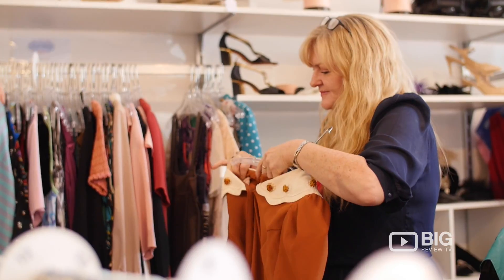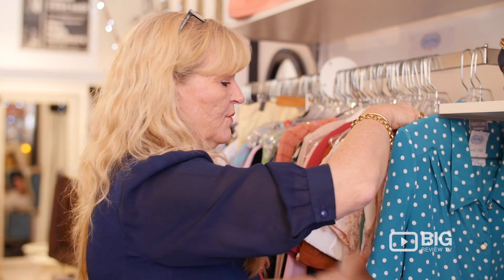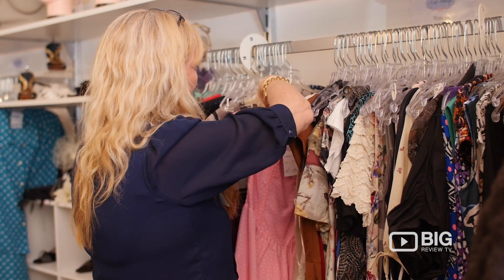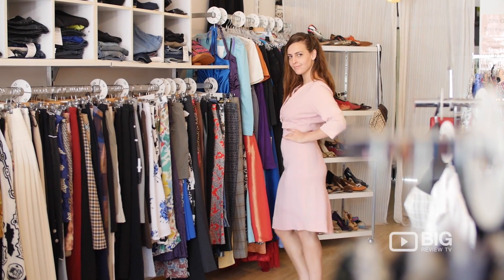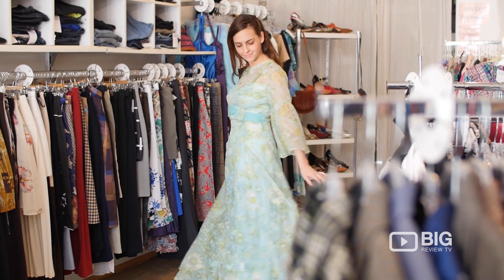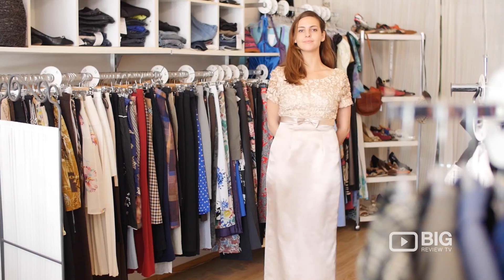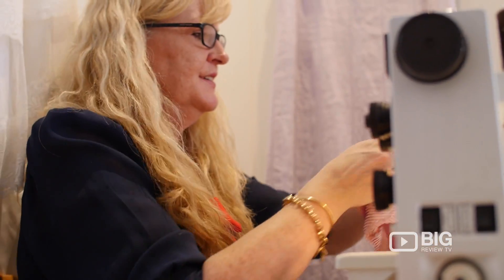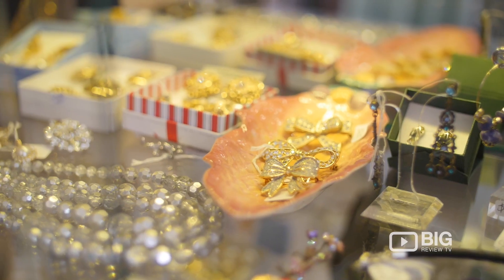Kult Vintage West End Vintage Platinum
Use Big Review TV to create, views and share videos about your experience.